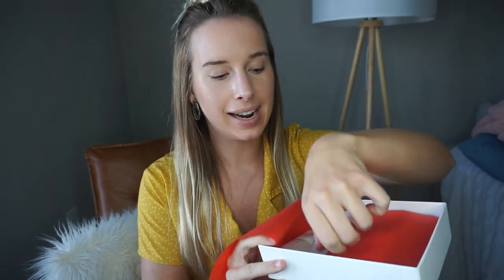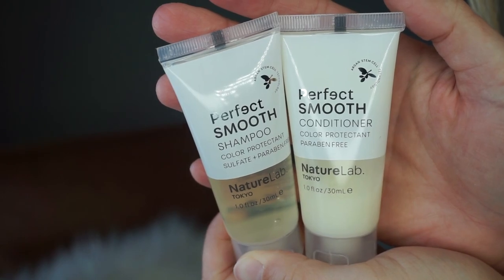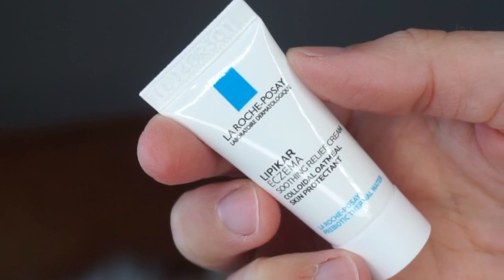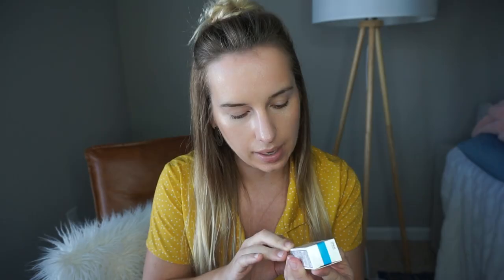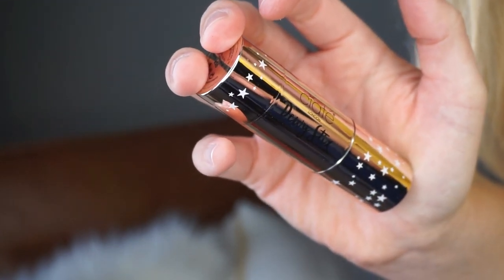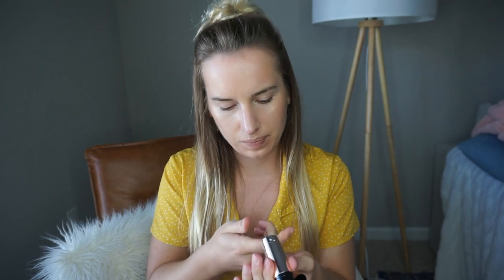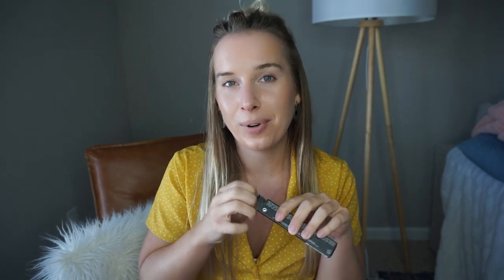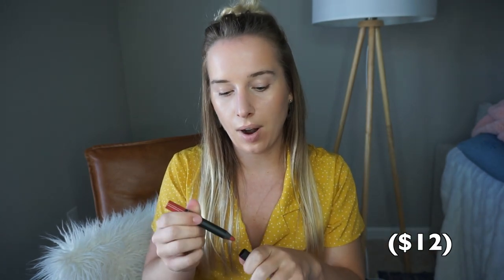ALLURE BEAUTY BOX UNBOXING / / SEPTEMBER 2019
I guess I didn't know the price of the Allure box at all hahaha, it's $15 by the way. It's, however, $10 for your first month. I think the both was well worth the value, BUT if I saw the box at the store and saw even a $10 price tag on it I don't think I would purchase. It just didn't have the products that were my style. I think if I were someone to wear lipstick I would have been all for it. I REALLY did not enjoy that "highlighter" stick. I just don't get it... Anyways, let me know what you thought of the box! :D I will have a sephora play soon!